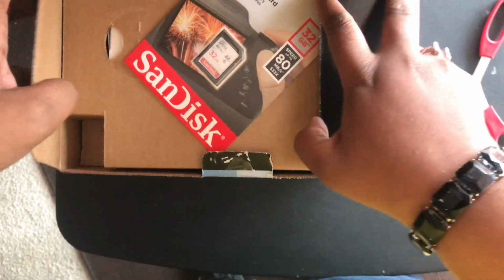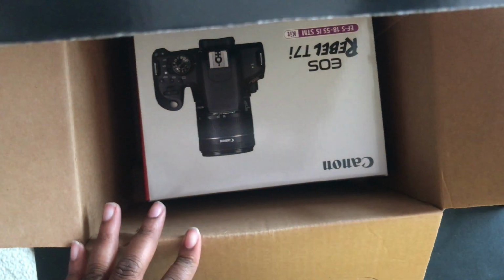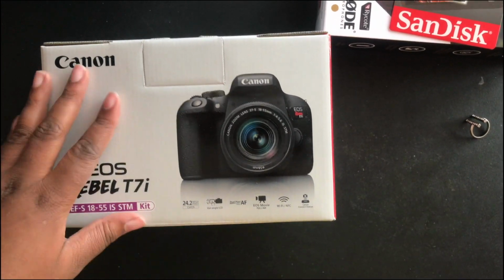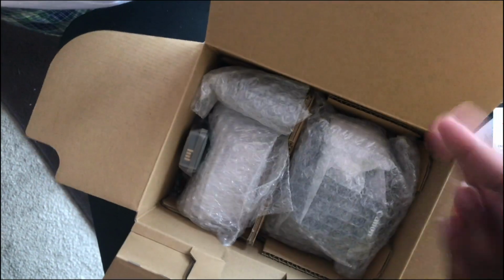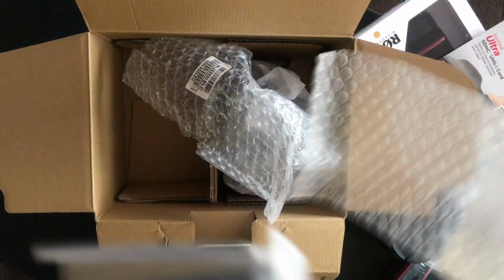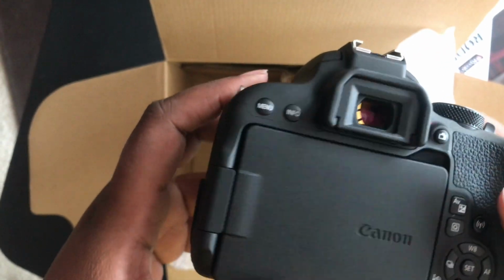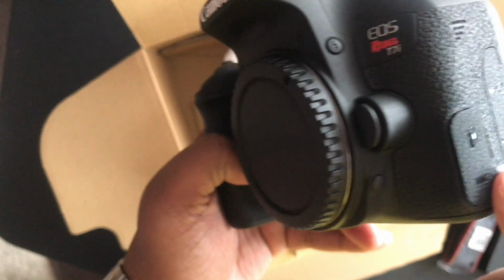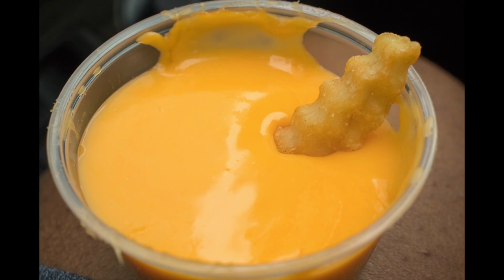Canon EOS Rebel T7i Video Creator Kit Unboxing!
Hey Ya'll check out this unboxing of the Canon EOS Rebel T7i I purchased! Will be using this going forward as my main camera for photos and videos. This was recorded on my iPhone 7 Plus!

Canon T7i Video Creator Kit Amazon

Canon T7i Video Creator Kit BHPhotos